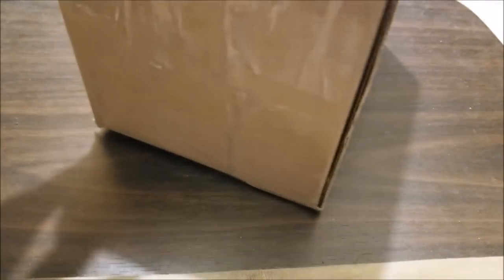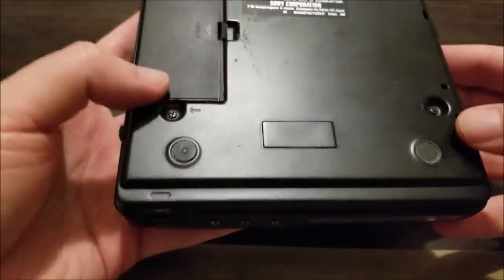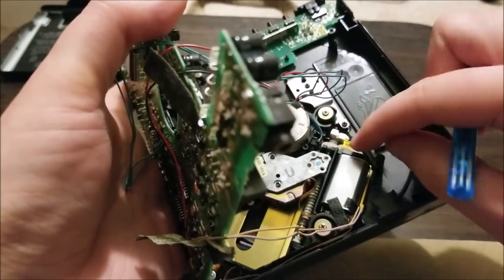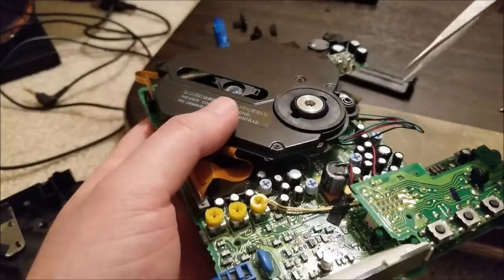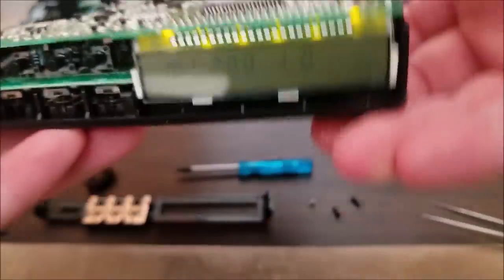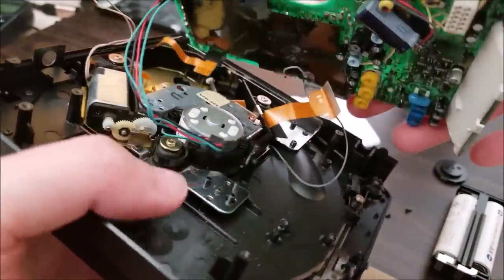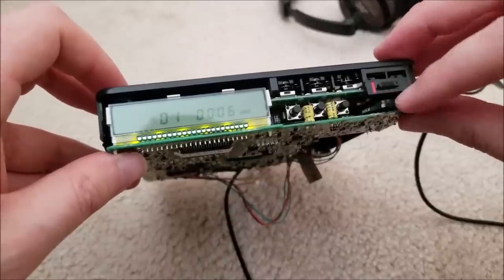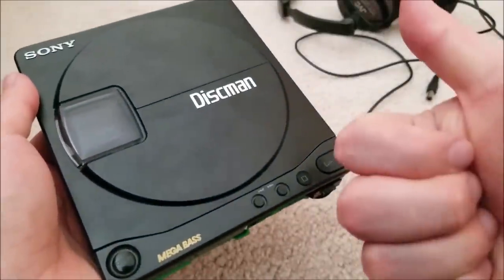Let's Fix: Sony Discman D-9 Dim Display, Doesn't Play, Audio Problems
So I've been in a mood recently to collect audio CDs (since I've found my thrift store sometimes has good albums and they are $1 a disc). With this I've been thinking about getting a nice all metal mid to high end Sony discman. Of course it would have to be a "retro" model so 80's or early to mid 90's.

I searched ebay and ... well the prices are ... exorbitant to say the least even for broken units, for fully working players expect to sell a kidney or two. So after searching I finally found a great deal for this Sony D-9 for only $10 plus shipping. The catch was the seller was a bit cryptic in the description only saying it turned on but no audio.

In this video we pop the sucker open and debug. What exactly is wrong with it? So can we get this beauty up and running? Watch to find out!

Code: sjmics
Max Use: 1 (one for per user)
Amount Limit: 300